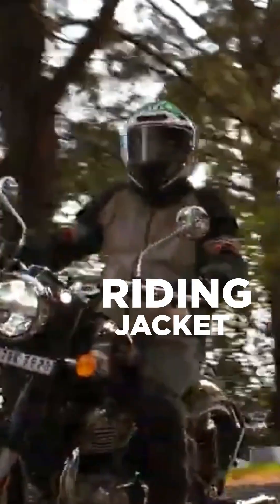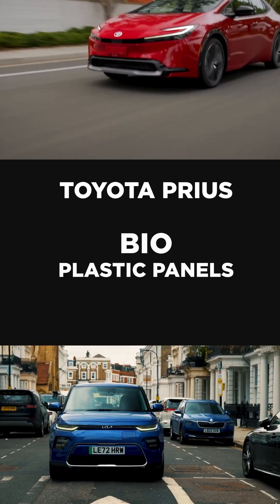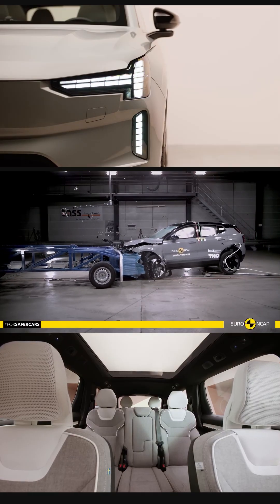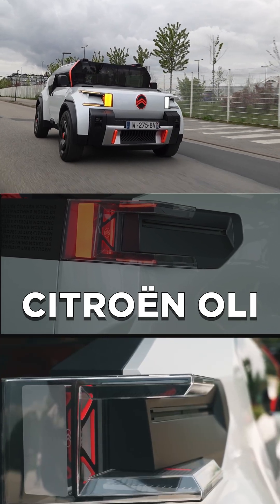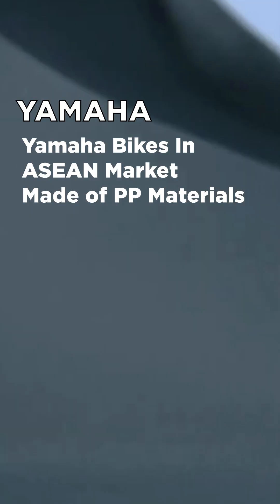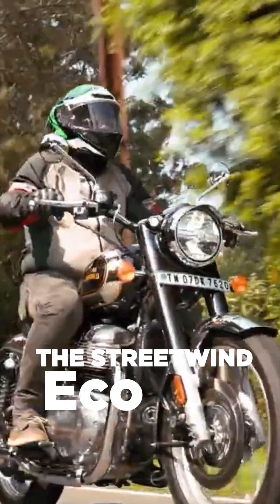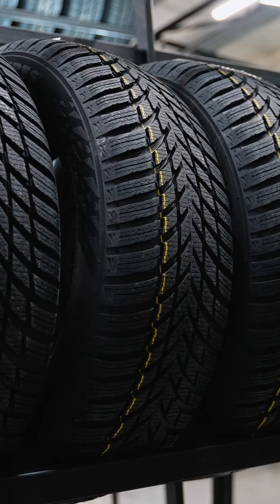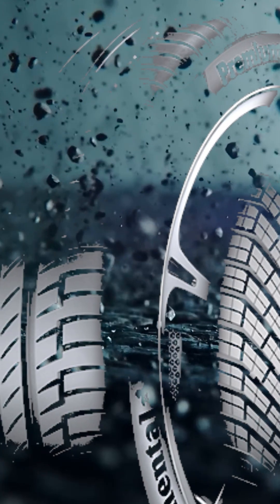Earth Day 2025: Sustainable Materials Used In Cars, Bikes, and even riding gears.